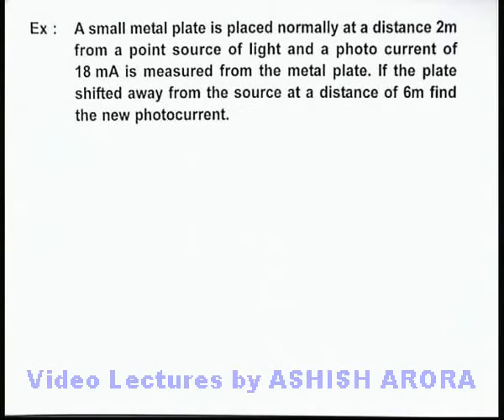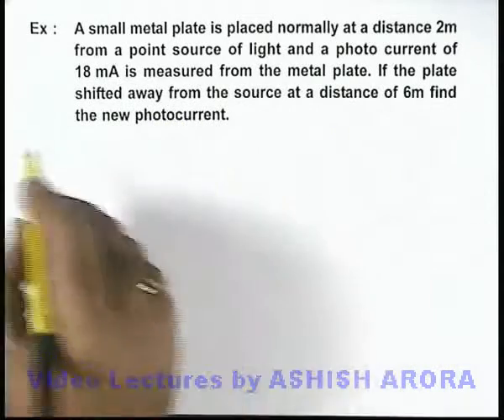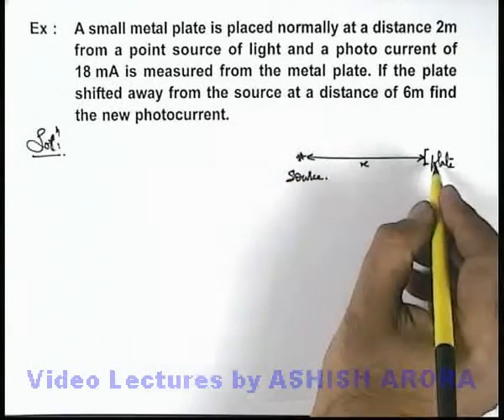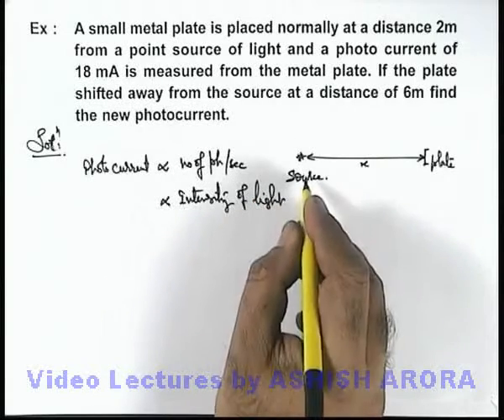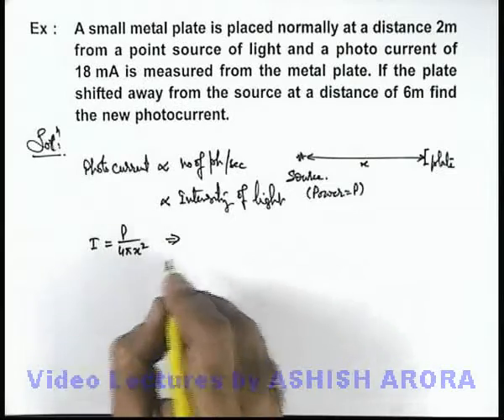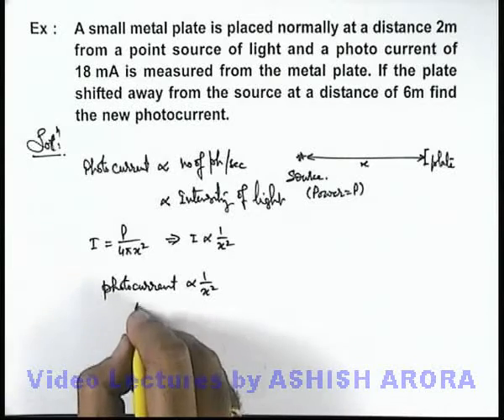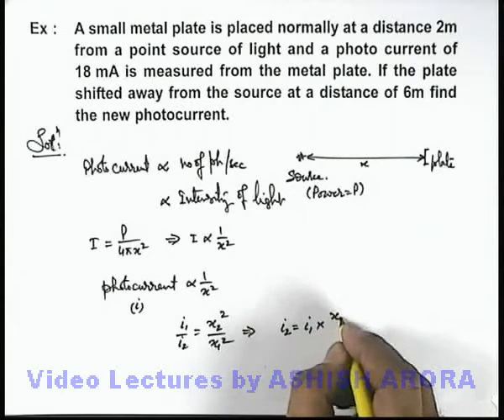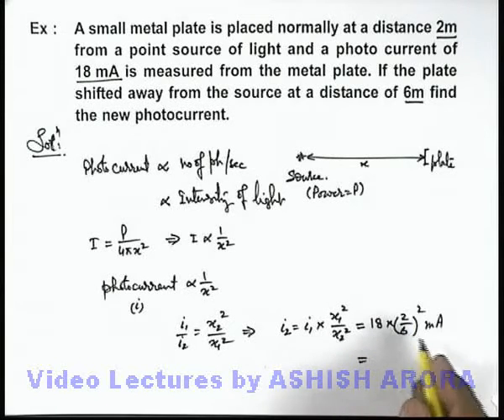Class 12 Physics | Wave Particle Duality | #10 Solved Example-4 on Wave Particle Duality |JEE & NEET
PG Concept Video | Wave Particle Duality | Solved Example-4 on Wave Particle Duality by Ashish Arora

Students can watch all concept videos of class 12 Wave Particle Duality for jee & neet in proper sequence through PG channel playlist.